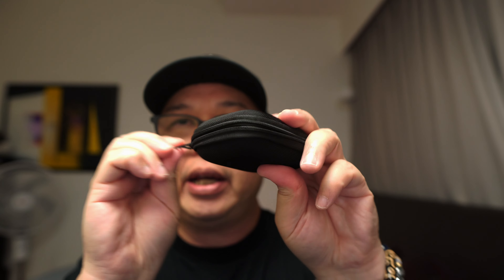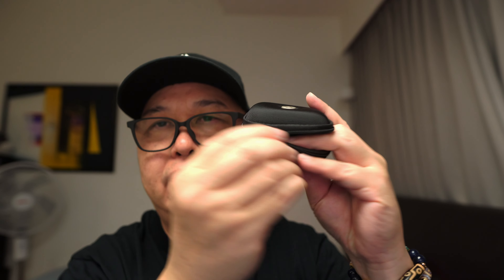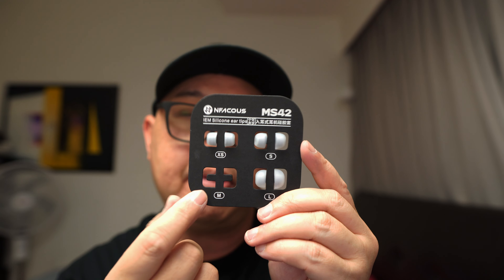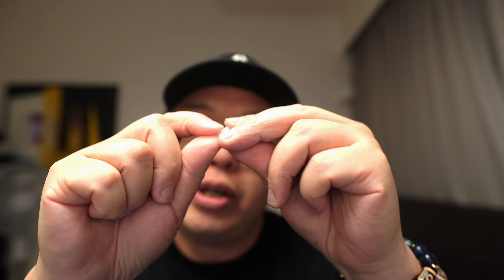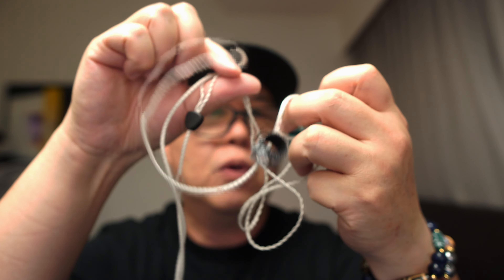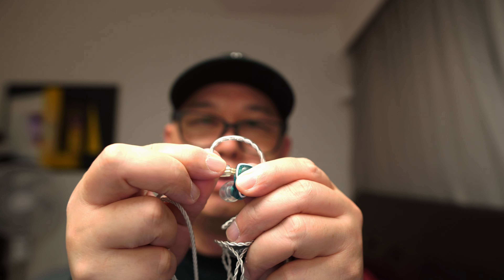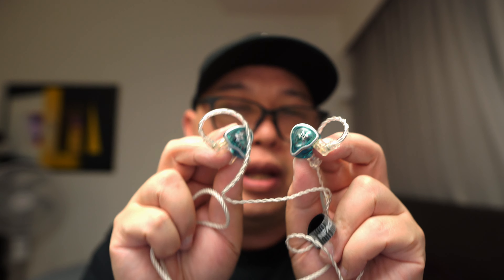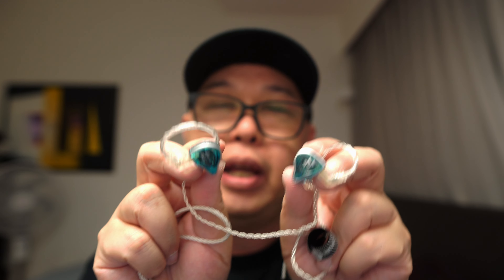NFacous NM20 IEM Earphones | Review